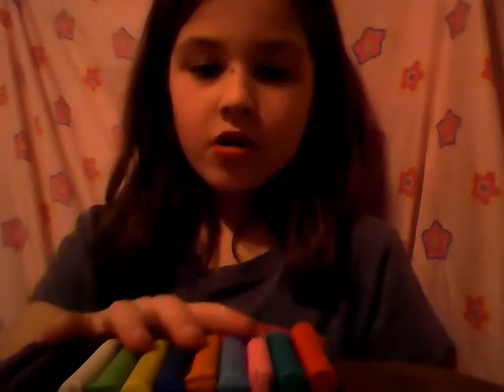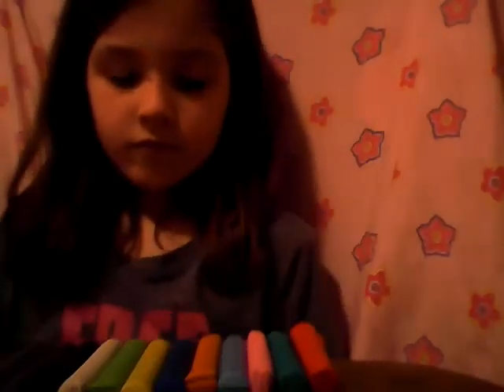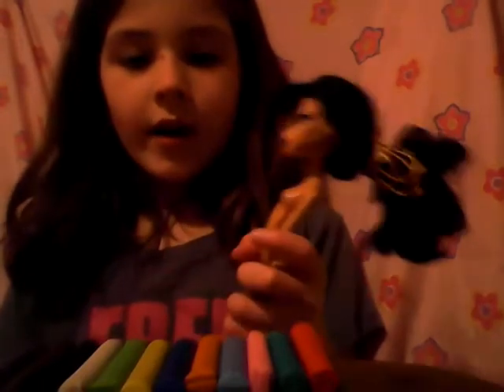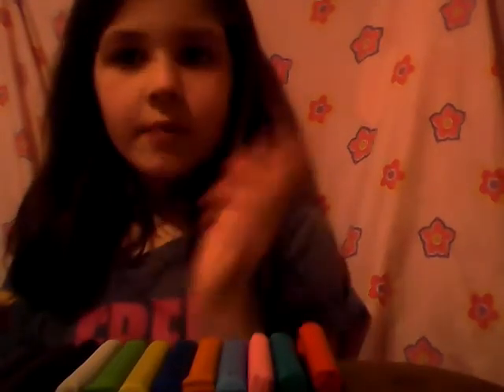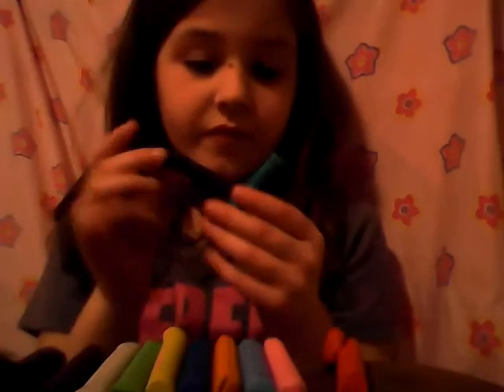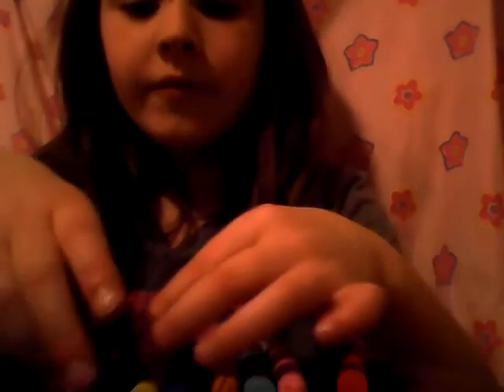How to make homemade barbie doll clothes with clay